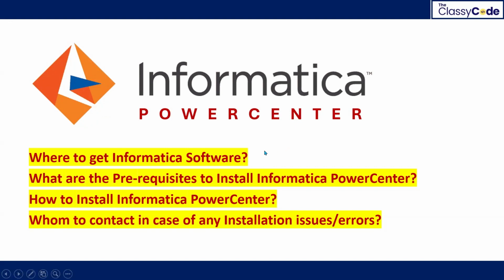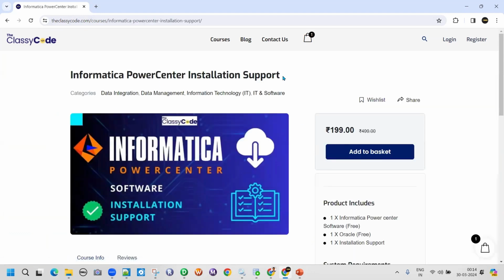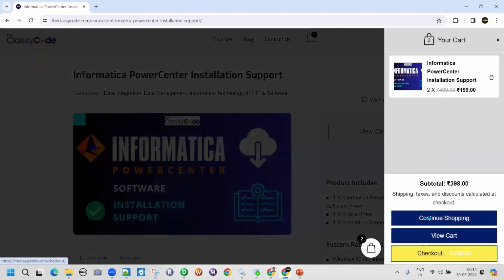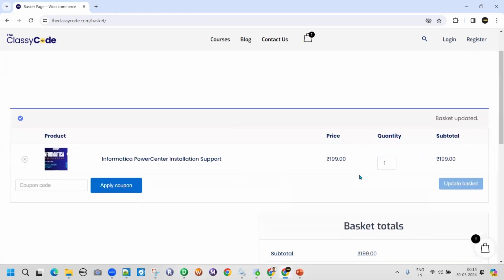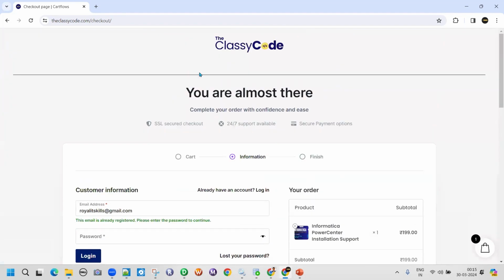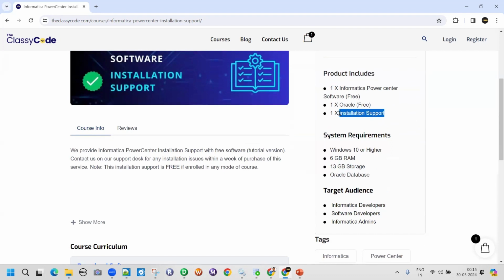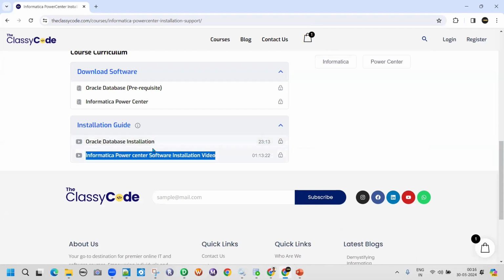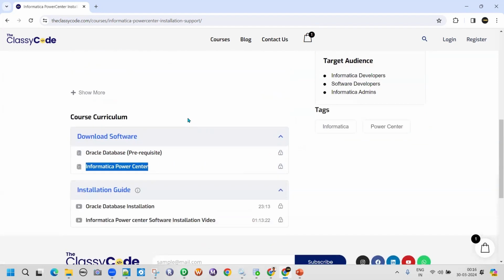Informatica PowerCenter Installation Support | The Classy Code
In this video we will learn:
Where to get Informatica Software?
What are the Pre-requisites to Install Informatica PowerCenter?
How to Install Informatica PowerCenter?
Whom to contact in case of any Installation issues/errors?

1. Interview preparation, mock interviews taken
2. Low cost training
3. Job Assistance
4. Mentors with 14+ yrs
5. Job Oriented Training
6. Life time video recording access